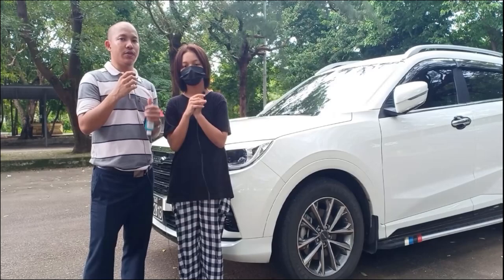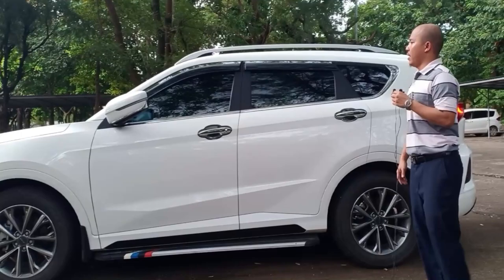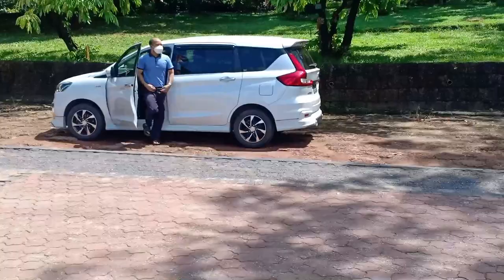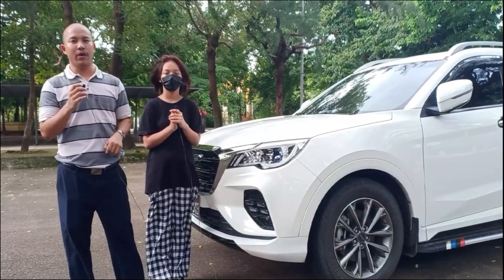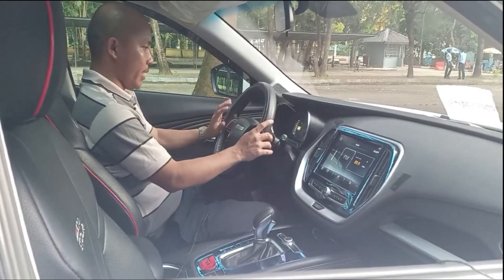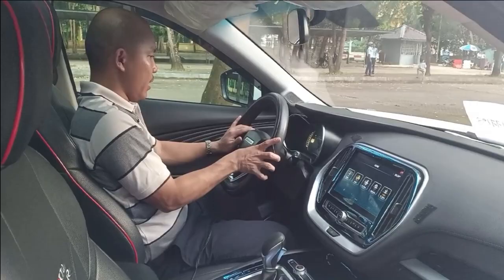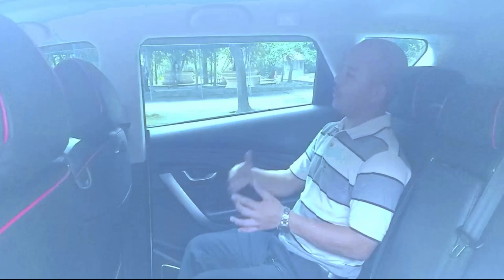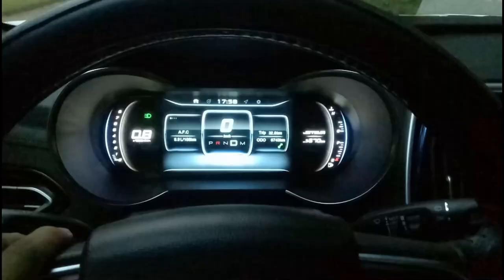JETOUR X70 2020 Full Review (Honest review from user and test drive)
The Jetour X70 has quickly become among the Chinese SUV cars in some countries, watch this full review to find out why!!. This is an honest customer review because I am currently riding this car. Here are the specifications of JetourX70 2020.

JETOUR X70 2020 Specification

BASIC PARAMETER
Length*Width*Height - 4,720*1,900*1,710mm
Body Structure - SUV (5 doors & 5 seats)
Max. Speed - 180kph
Fuel Consumption - 8.2L

BODY
Wheelbase - 2,745mm
Front Tread - 1,595mm
Rear Tread - 1,590mm
Ground Clearance - 8.3-inch
Kerb Weight - 1,570kg
Door Number - 5
Seats Number - 5
Fuel Tank Capacity - 55L
Luggage Compartment Capacity - 1,260-litre

ENGINE
Engine Type - E4T15B
Displacement - 1,498ml
Intake From - Turbocharger
Cylinder Arrangement - L
Number of Cylinders - 4
Number of Valves per Cylinders - 4
Compression Ratio - 9:5
Cylinder Diameter - 77mm
Stroke - 80.5mm
Maximum Horsepower - 145hp
Maximum Power - 145hp
Maximum Power Speed - 5,500rpm
Maximum Torque Speed - 210Nm
Maximum Torque Speed - 1,750-4,000rpm
Engine Specific Technology - Turbocharging, Integrated exhaust manifold, integrated cooling
Fuel Form - Gasoline
Fuel Label - 92
Oil Supply Way - Multi-Point Injection
Cylinder Head Material - Aluminum Alloy
Cylinder Body Material - Iron
Emission Standard - China V

TRANSMISSION
Abbreviation - 8AT
Gear Number - 8
Transmission Type - AT

CHASSIS STEERING
Drive Mode - FF
Front Suspension Type - MacPherson Independent Suspension
Power Type - EPS
Rear Suspension Type - Multi-Link Independent Suspension
Car Body Structure - Load Supporting

WHEEL BRAKE
Front Brake Type - Disc Brake
Rear Brake Type - Disc Brake
Parking Brake Type - Handle Brake
Front Tire Specification - R18
Rear Tire Specification - R18
Spare Tire Specifications - Non-Full-Size

SAFETY EQUIPMENT
Main/Copilot Driver Seat Airbag
TPMS (Tire Pressure Monitoring System)
Driver Seat Belt Unfasten Reminding
ISOFIX-Child Seat Latch
EMMO
Internally Operated Central Door Locking
Intelligent Key
Keyless Start System
Keyless Entry System
Car Locating

OPERATION EQUIPMENT
ABS (Anti-Lock Brake System)
EBD (Electronic Brakeforce Distribution)
BAS (Brake Assist System)
TCS (Traction Control System)
ESC (Electronic Stability Control)
Hill-Start Assist Control
Auto Hold Function

EXTERIOR EQUIPMENT
Panoramic Sunroof
Sports Appearance Kit
Aluminum Alloy Rim
Matte Film on B/C Pillars
Window Bar
Engine Cover
Shark Fin Antenna
Roof Rack

INTERIOR EQUIPMENT
Leather Steering Wheel
Steering Wheel Adjustment - Up&Down
Multi-Function D Steering Wheel
Cruise Control
Rear Parking Radar
Reversing Camera
Driving Computer Screen
12.3-inch Instrument
Back Door Electronic Lock
Illuminated Door-sill Details
All Car Button Backlight
Built-in Door Reflector
Power Interface
Luggage Curtain
Passenger Damped Pull Hand
Spectacle Case

SEAT EQUIPMENT
The Seat Material - Leather
Manual Six-Direction Control Driver Seat
Manual Four-Direction Control Copilot Seat
Second Row Back Angle Adjustment - 4:6
Rear-end Seat Reversals (5/5 Split) - The Seats Which Can Be Set Even
Front Armrest
Middle Armrest
The Front Armrest Case - Leather Cover
Back Row Cup Stand

Multimedia EQUIPMENT
Large Color Screen in Central Control Unit - 10-inch
Bluetooth/Car Phone
Mobile Phone Interconnection/Mirror Link
One Front and Two Rear USB - Recharging and Reading
Multimedia System - Saucer DVD
Speaker - 6

LIGHTING CONFIGURATION
High Luminance Light Guide Lamp
LED Tail Lamp
DRL (Daytime Running Light)
Steering Auxiliary Light
Trunk Lamp
Height Adjustable Headlights
GLASS/REAR VIEW MIRROR

Front/Rear Electric Window
One Key Belt Anti-Clip ELEVATOR WINDOW
Four Doors of Green Glass
Electric Adjustment of the Rear View Mirror
Rearview Mirror Electric Heating
Internal Rearview Mirror Manual Anti Glare
Automatic Folding of the Rear View Mirror
Visor Makeup Mirror in Co Pilot Side
Rear Windshield Wiper
Boneless Wipers
AIR CONDITION

Air Conditioning Control Mode - Electrical Control
Backseat Outlet
High-Tech

LDWS (Lane Departure Warning System)
Blind Spot Monitoring System
Panoramic Camera - 3D Panoramic Parking Function
Driving Record Function

Credit to RedLineMedia.com for car specification